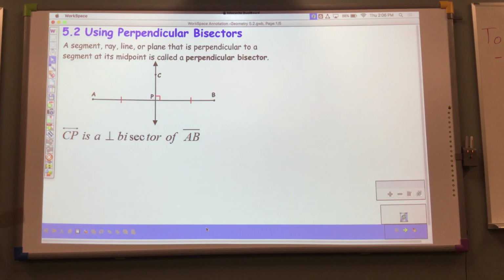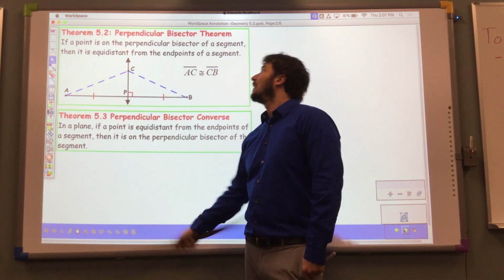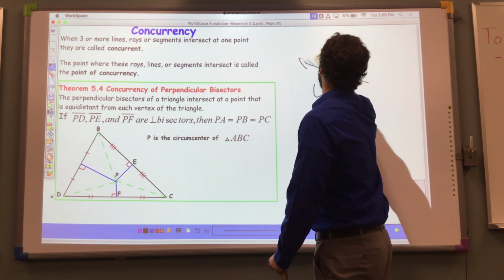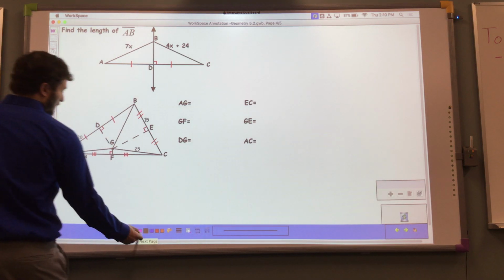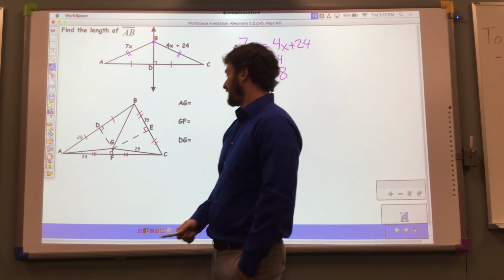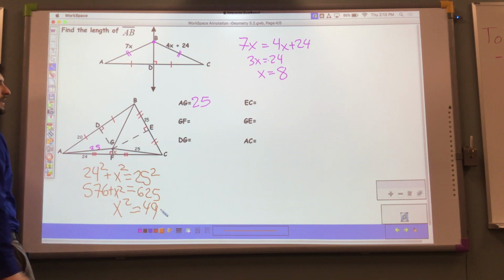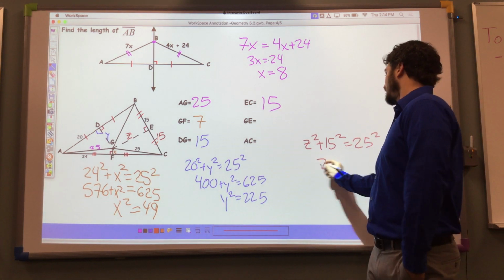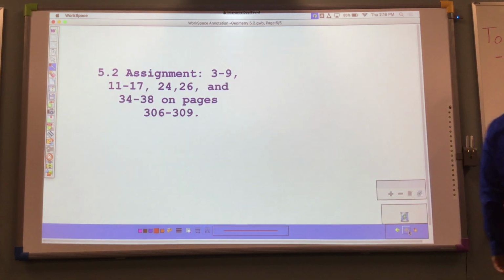Geometry 5.2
Perpendicular Bisectors